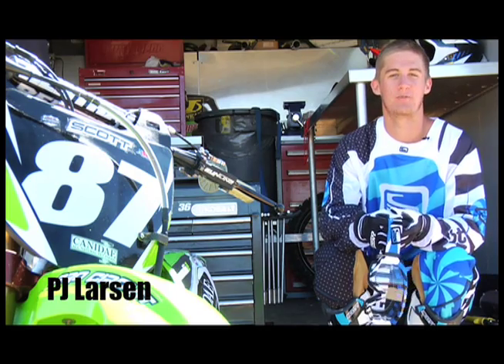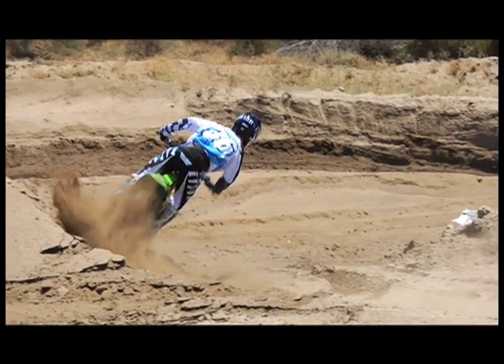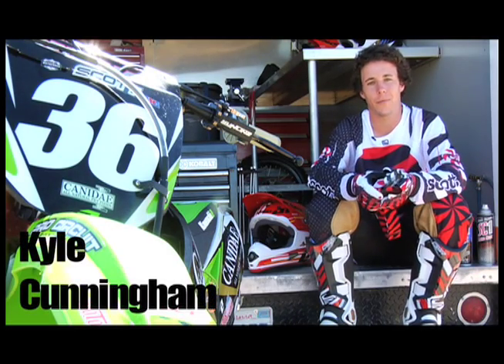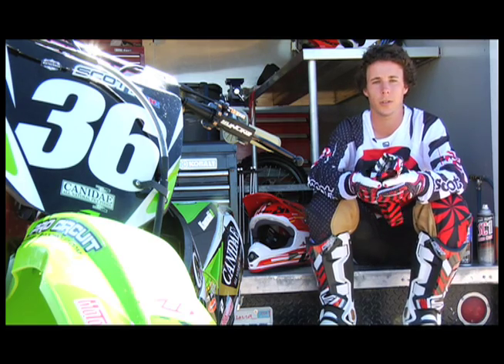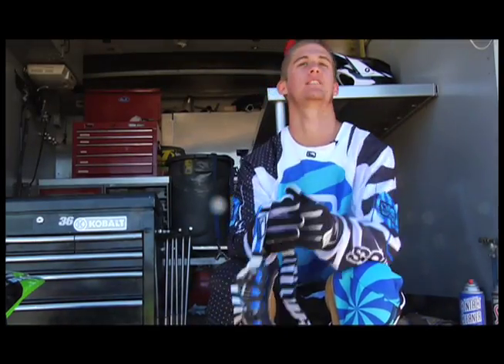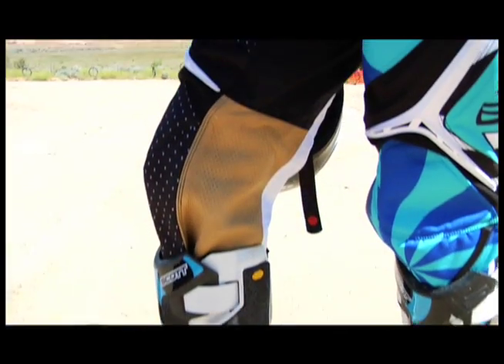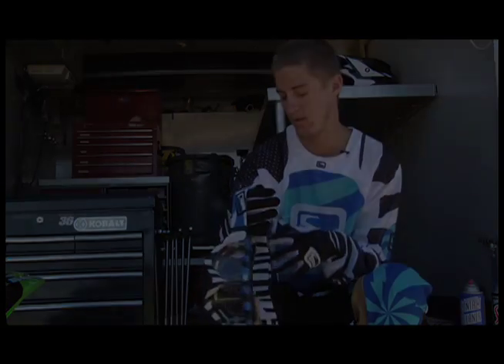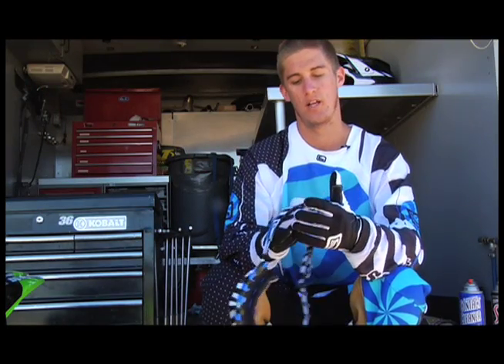Scott USA Launches MX Apparel in the U.S.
SCOTT USA MX Apparel will be available for the first time in the United States through a limited release.  Due to the constant demand for the apparel week after week at Supercross and national outdoor events, SCOTT USA finally conceded and will sell a limited amount of the same apparel raced and tested by Team Canidae, Motosport.com, Kawasaki.